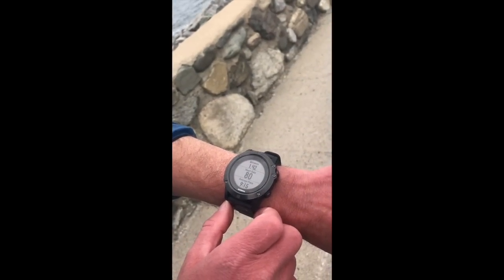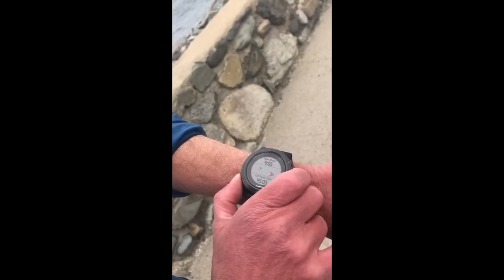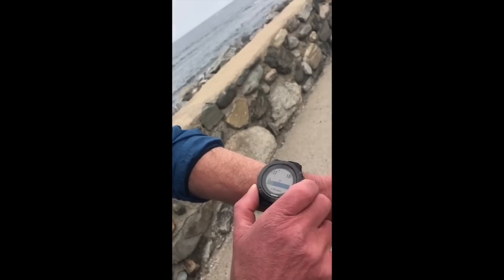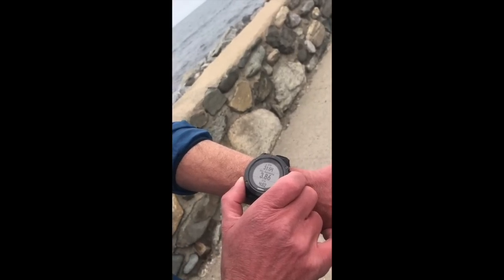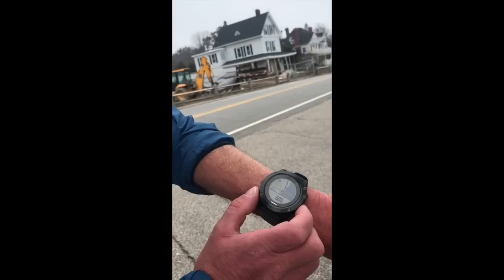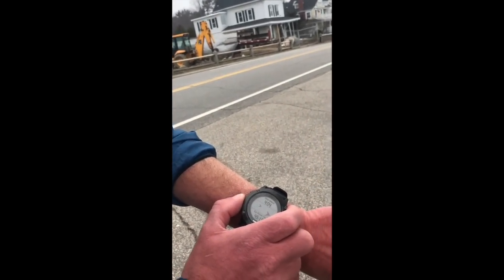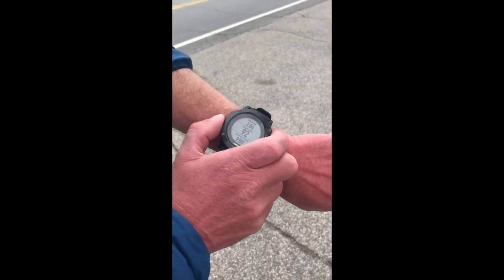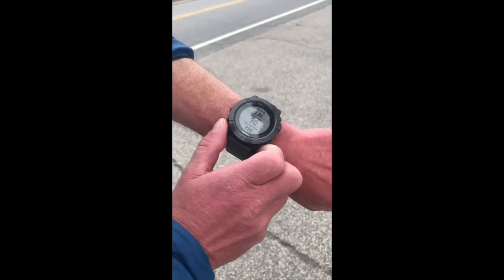Garmin Fenix 5X Maps and Courses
We follow a pre loaded course using the Fenix 5X. What we see when we go off course. See our full review of the Forerunner 935 and Fenix 5 series T